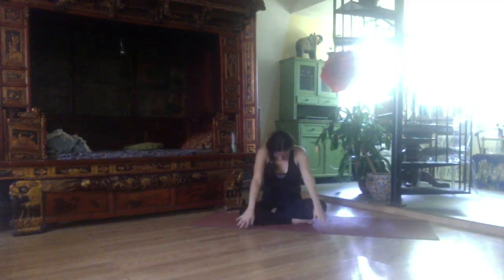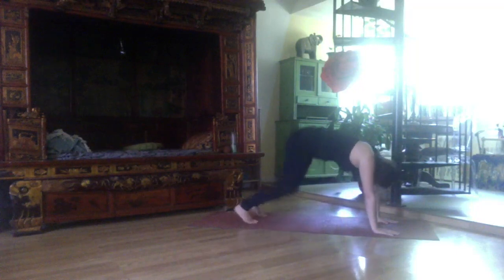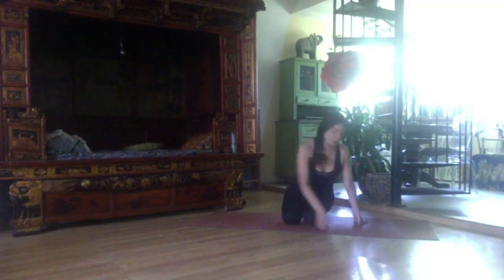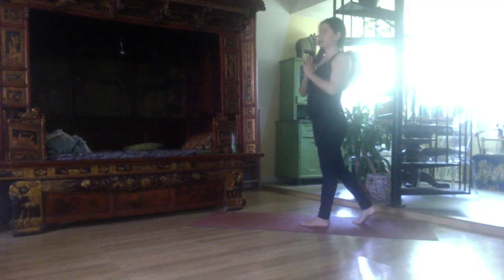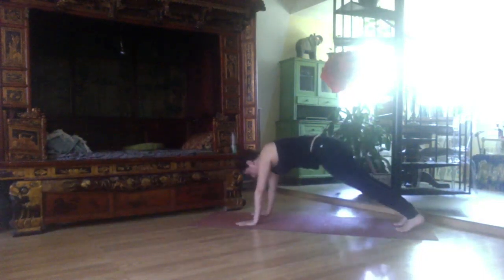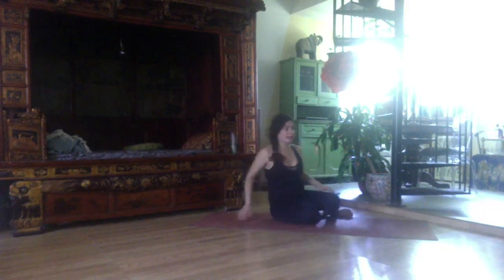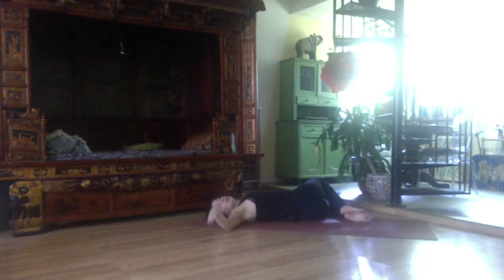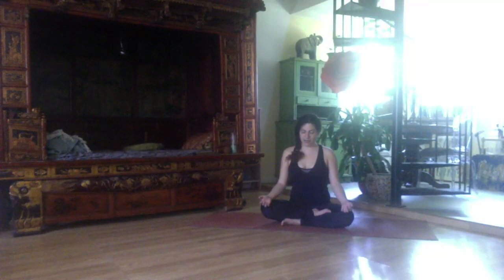Hatha Flow Episode 10 - Vanessa C. - HealthyConnections